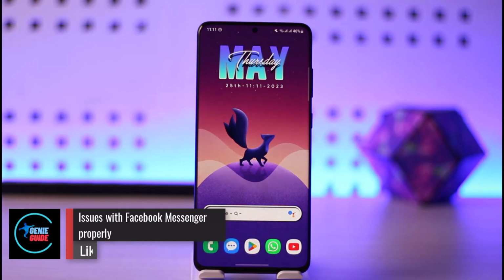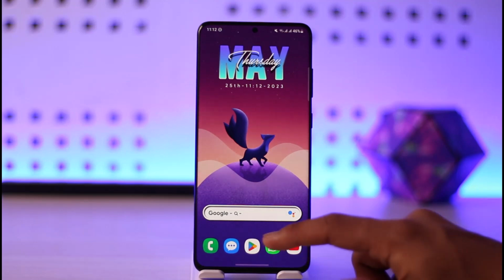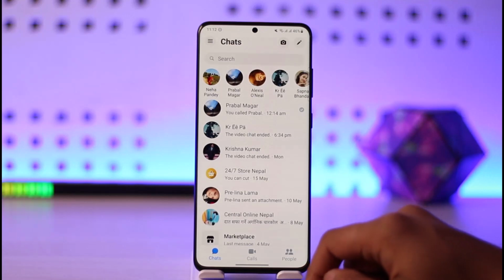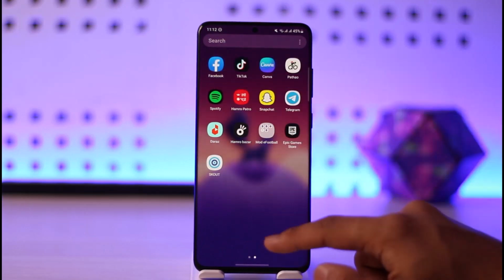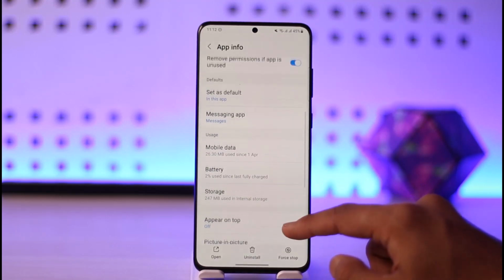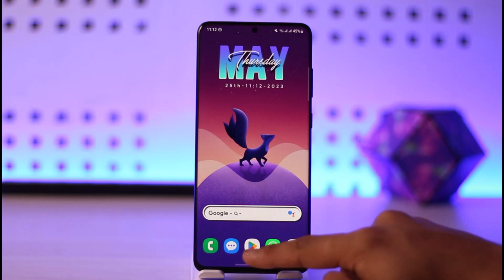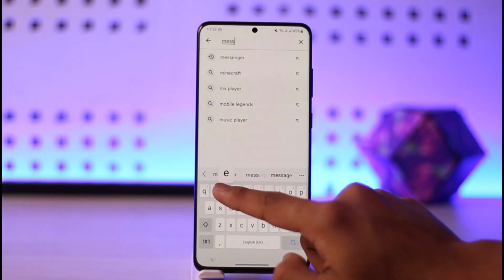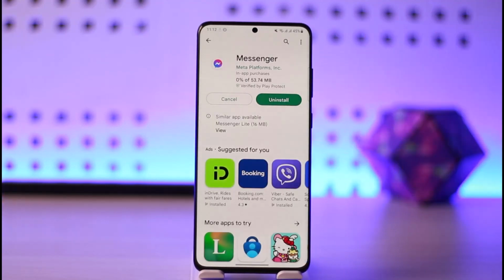Issues with Facebook Messenger Not Working Properly !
In this video, I will show you how to fix issues with the Facebook Messenger app not working properly.

~ Chapters:
0:00 Introduction
0:12 Fix Facebook Messenger
0:58 Conclusion